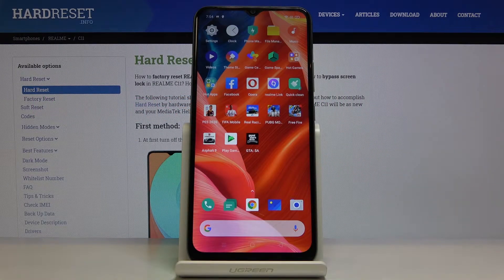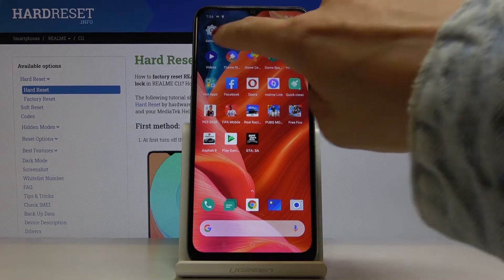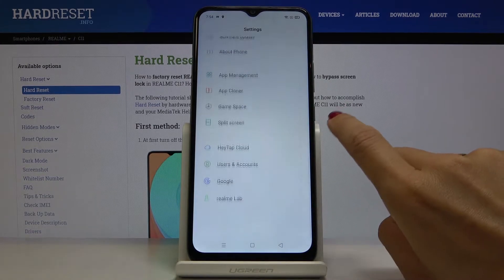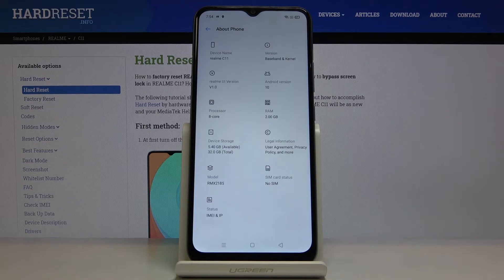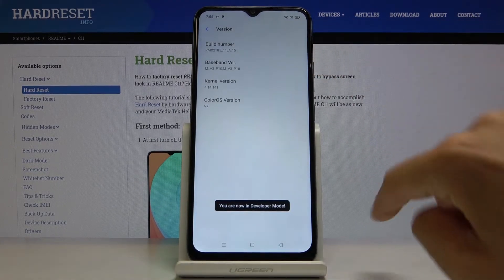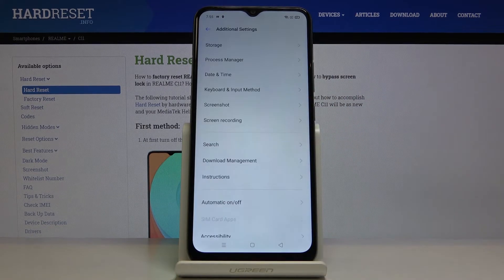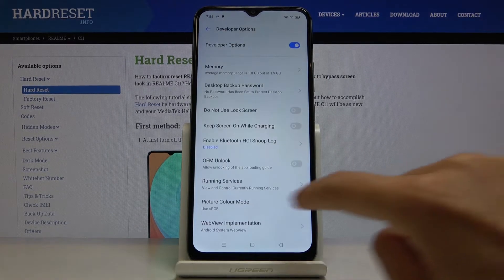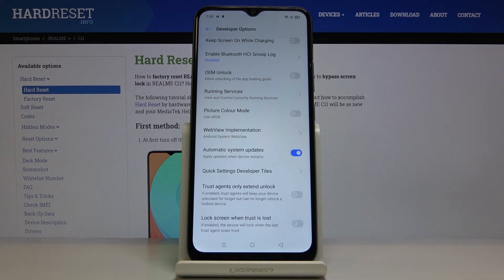How to Enable Automatic Update in REALME C11 - Auto Updates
Do you often forget about updates on your REALME C11? Try enabling automatic updates! Thanks to this feature, you don't have to worry about important updates never again. All you need to do is follow all steps presented by our expert and turning on auto-updates in a couple of minutes!

How to enable automatic updates in REALME C11? How to activate software updates in REALME C11? How to turn on automatic software updates in REALME C11? How to update software in REALME C11?